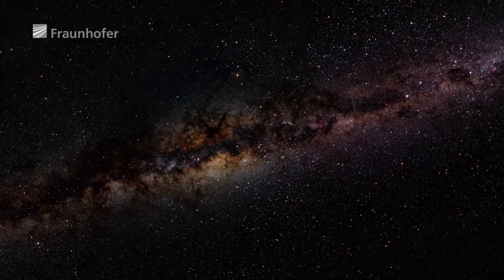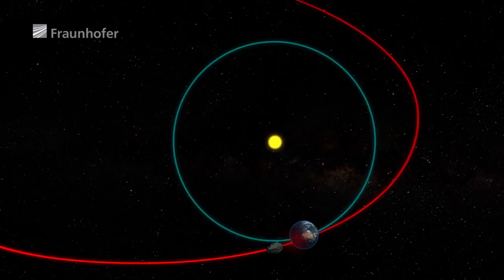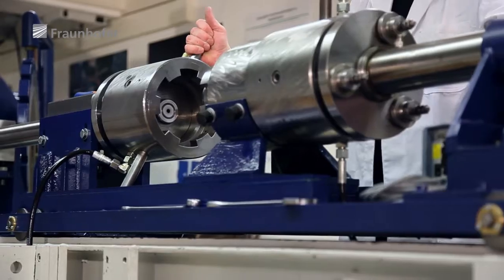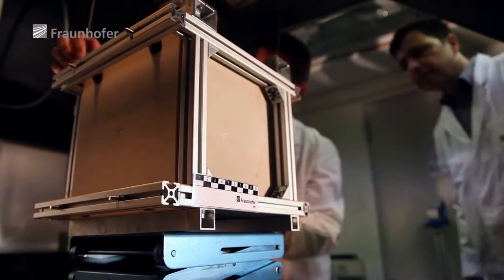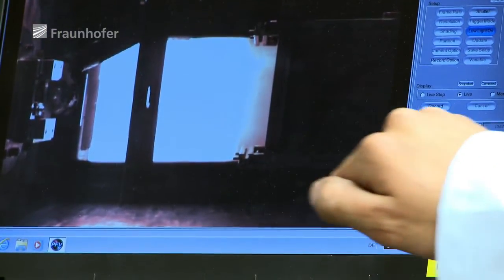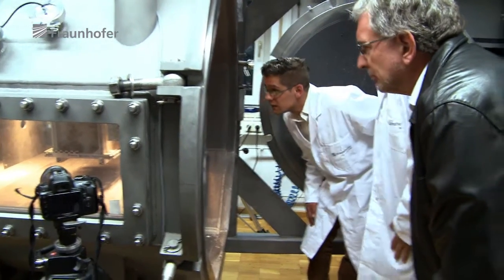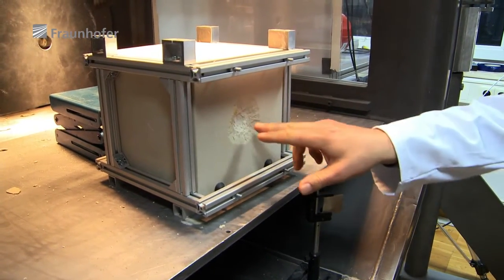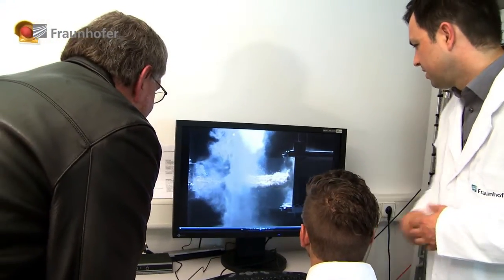Asteroid impact avoidance system NEOShield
Researchers say we can expect an asteroid to collide with Earth every few hundred years. The European research project NEOShield was set up to protect our planet from just such a catastrophe, with teams of researchers working to develop concepts designed to help avert these sorts of impacts and to alter asteroids’ orbits as they race toward Earth. Research scientists from Fraunhofer EMI in Freiburg are among those contributing to the work on the asteroid impact avoidance system.